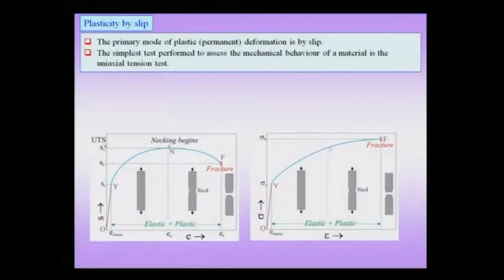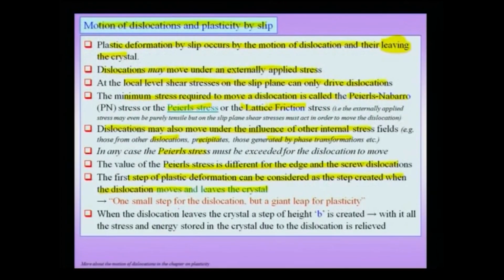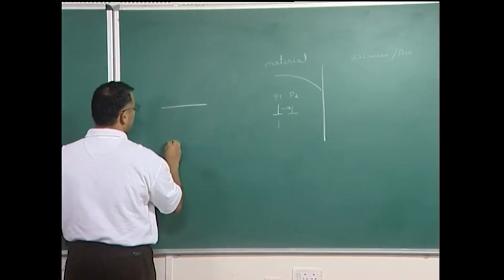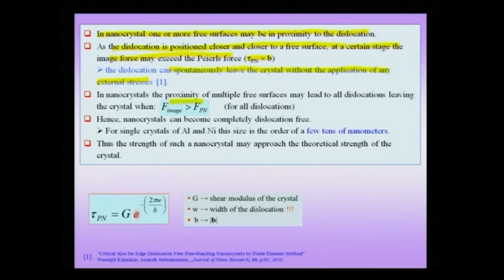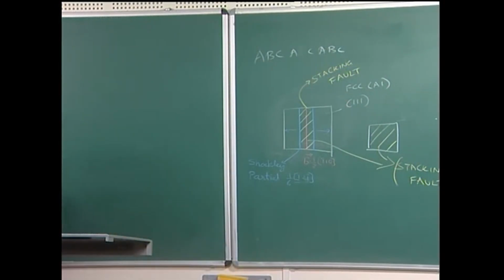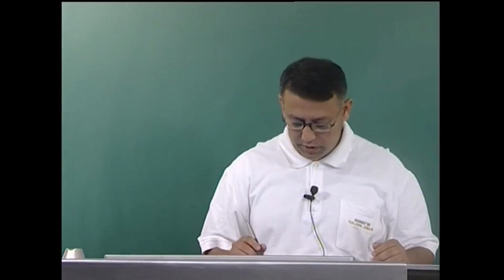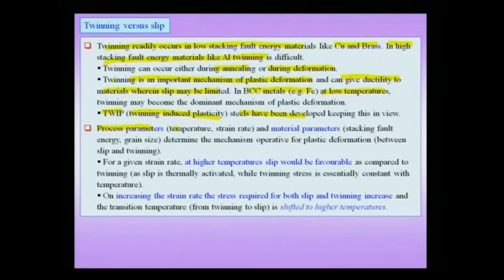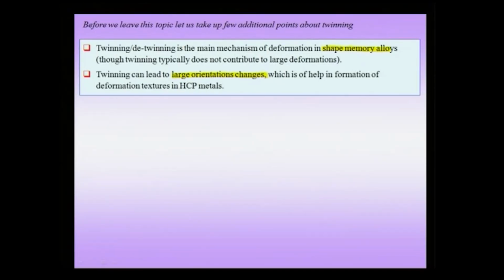Lectute-17_Defect Structure & Mechanical Behaviour of Nanomaterials